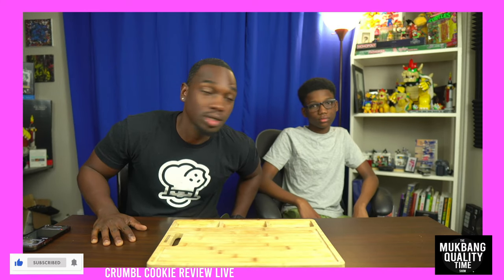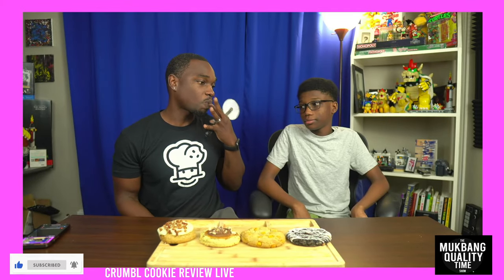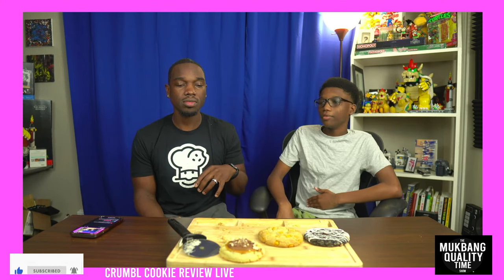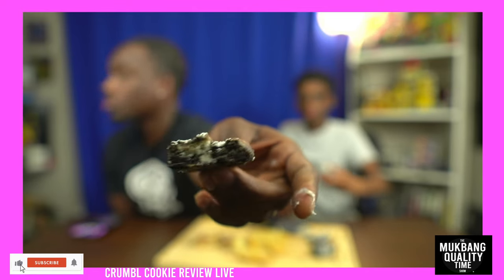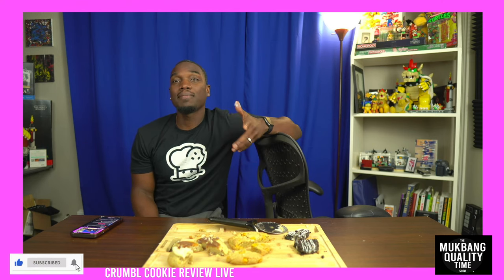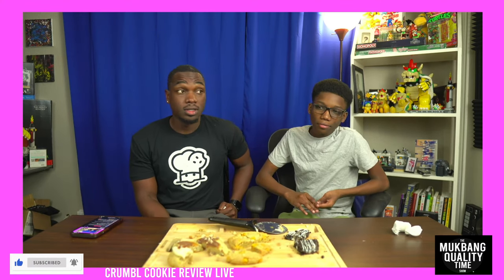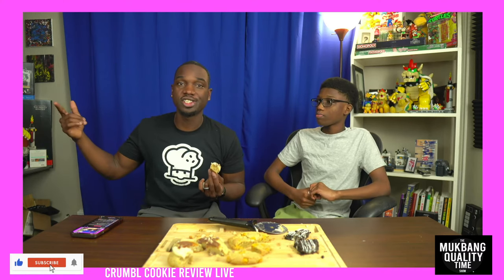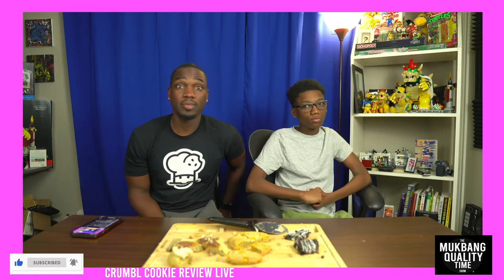Dad Tries Crumbl Cookies New Hummingbird Cake Cookie! Chunkless Review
Dad Tries Crumbl Cookies New Hummingbird Cake Cookie!